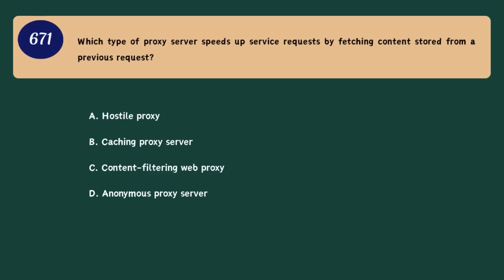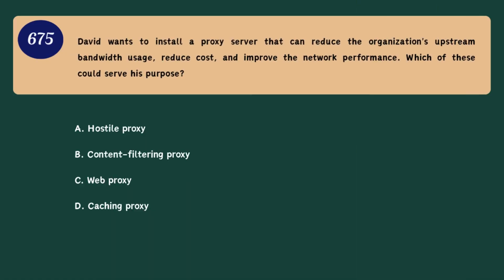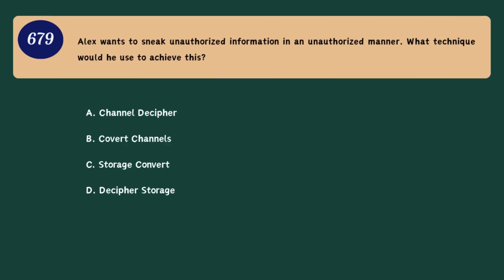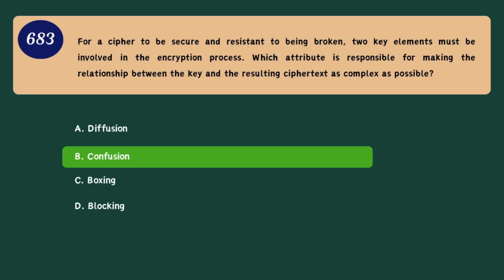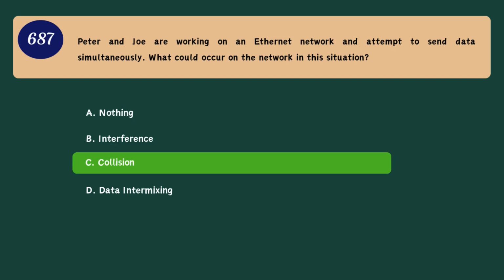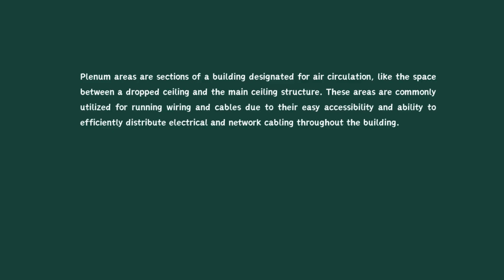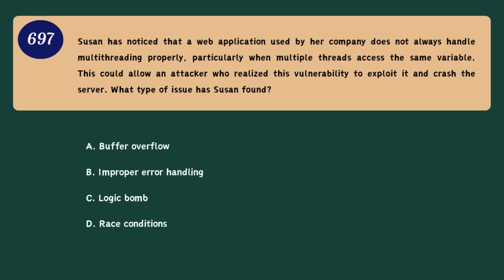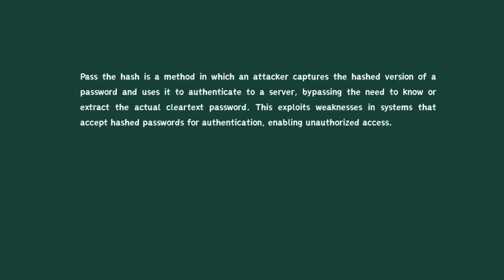Comptia Security+ SY0 701 Questions / 2000 Question Series - Question 671- 700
In this video, we go through a set of practice questions with clear explanations to help you strengthen your knowledge and boost your confidence for the test.

📌 What you’ll learn in this video:
- Key topics covered in the comptia Security+ SY0-701 exam

Whether you’re just starting your Security+ journey or reviewing before the exam, this video will help you study smarter and stay on track.